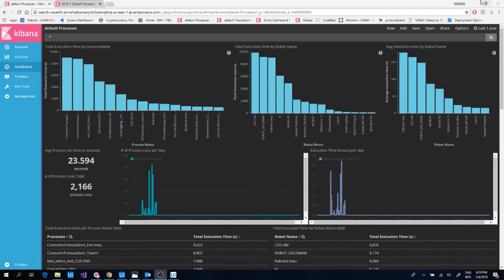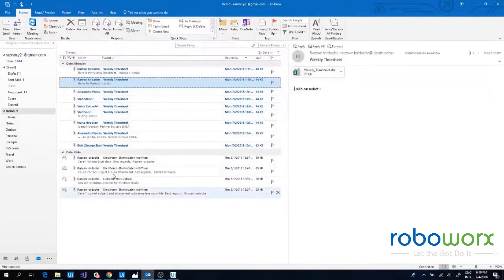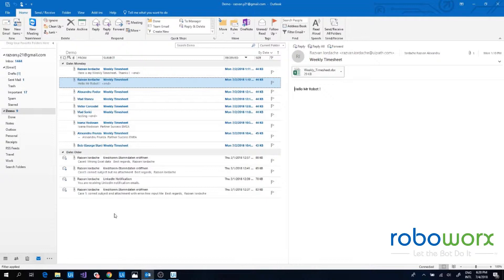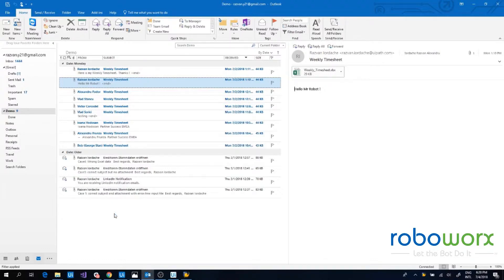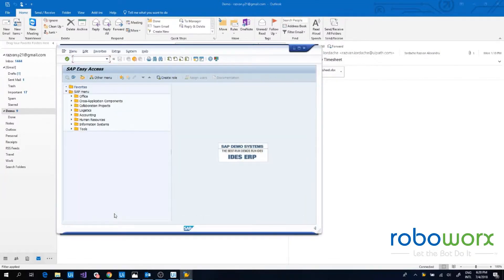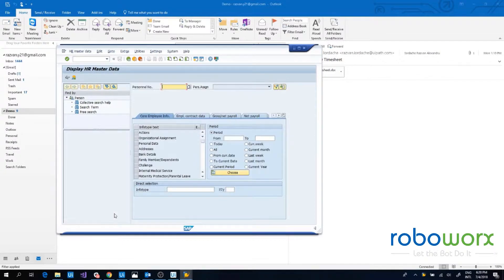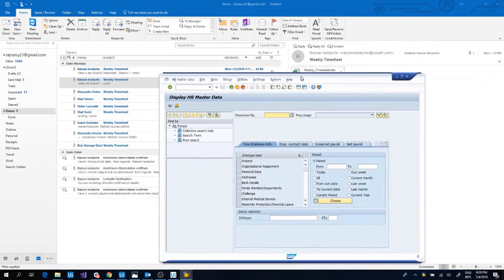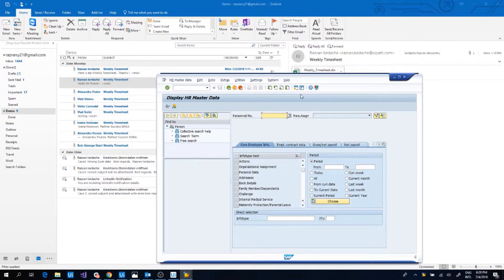Payroll Time and Attendance RPA Robotic Processing Automation RoboWorx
Let's see our robot software in action; this video displays RPA (Robotic Process Automation) in a demo format, where our presenter walks through what would normally be handled by intelligent automation entirely. The robot would scan emails from employees, determine their identities and inform them of any mistakes, and then processes their requests. The automation only requires a manager monitoring the time-sheets, and Payroll Time and Attendance Automation takes care of the rest.

This is one small way robotics in business can be applied.

To learn more about RPA (Robotics Processing Automation) and the benefits of RPA, go to our

We are leaders in automation software and RPA technology.

RoboWorx, Inc.
412 East Madison Street
Suite 1206
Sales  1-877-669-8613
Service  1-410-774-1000